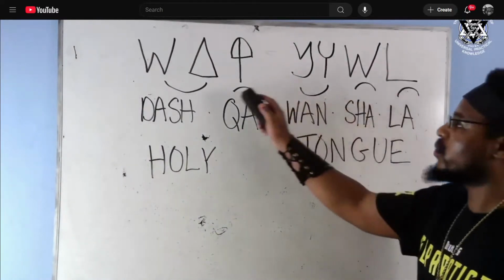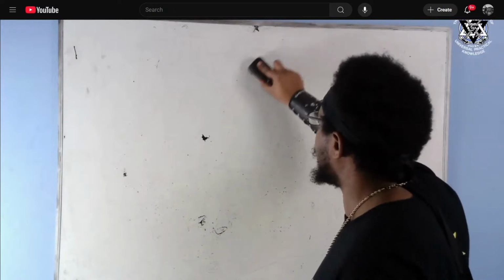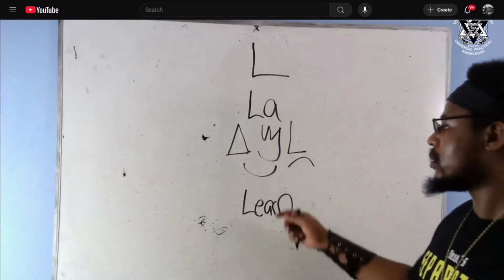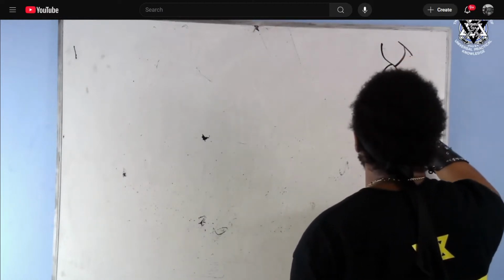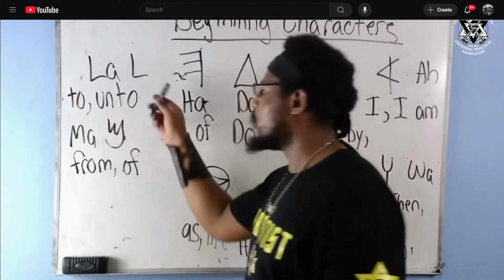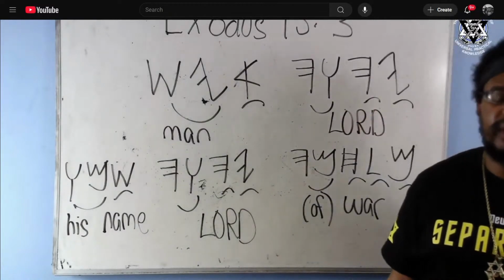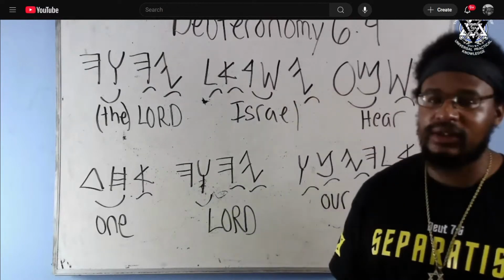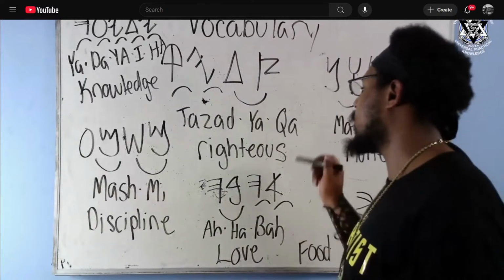LEARN HEBREW CHARACTERS (ALPHABET)!!!